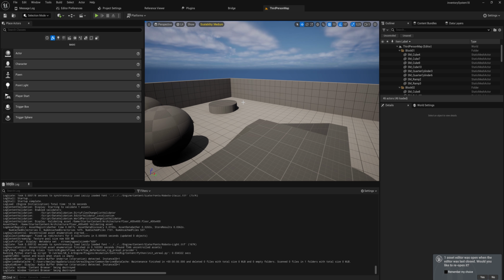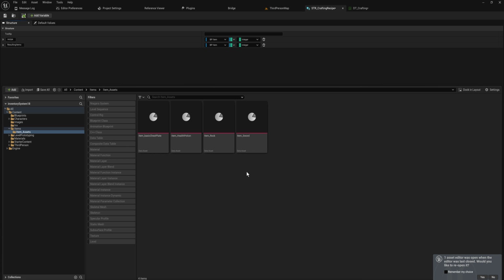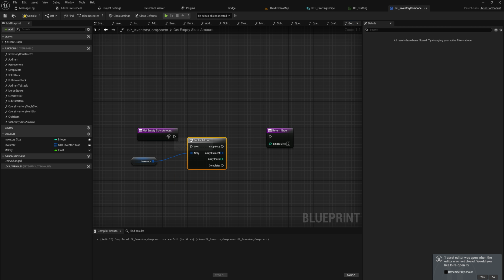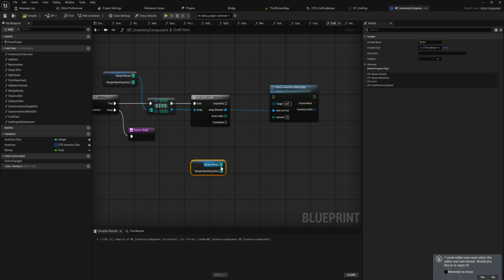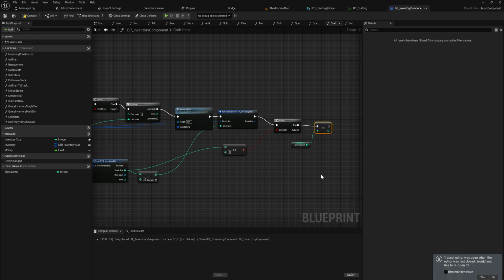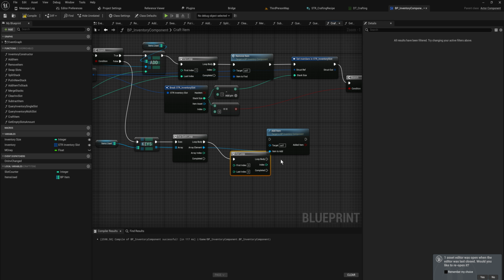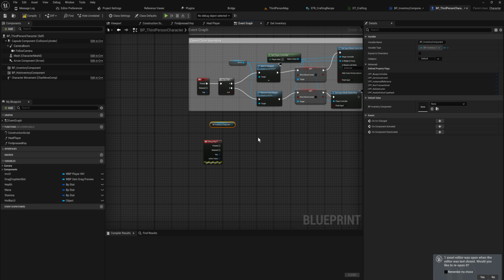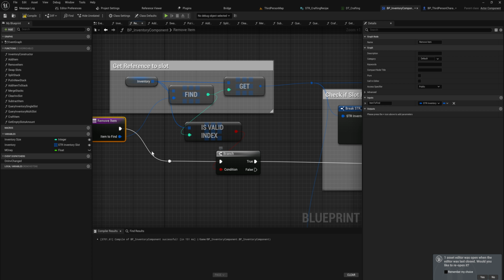Crafting - Intermediate Inventory Follow-up #4